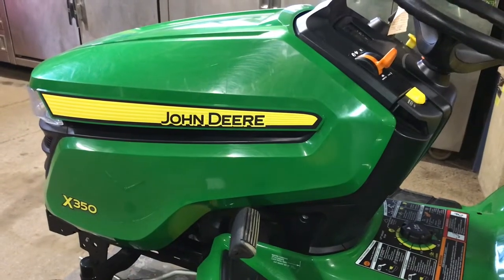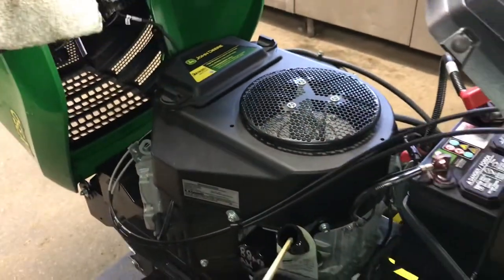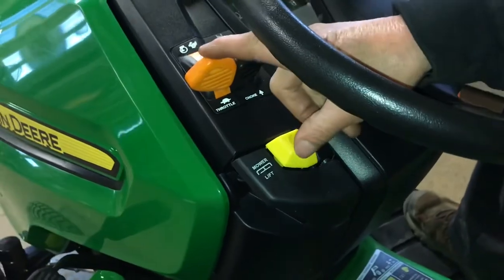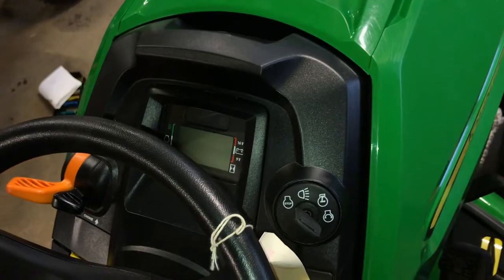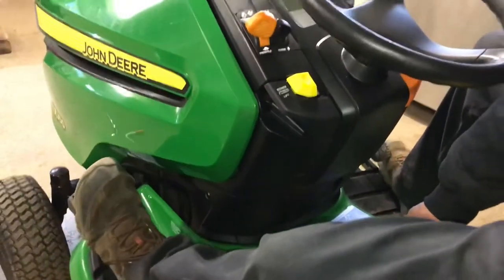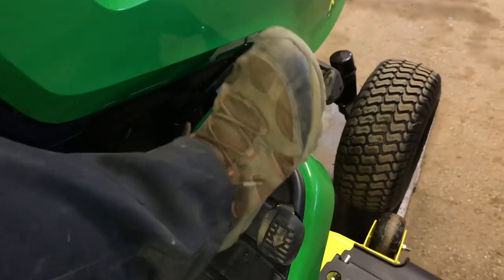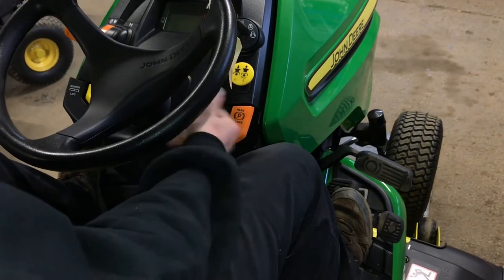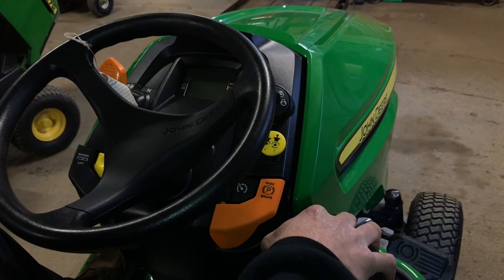How to start and operate a John Deere X350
42" Accel Mower Deck.